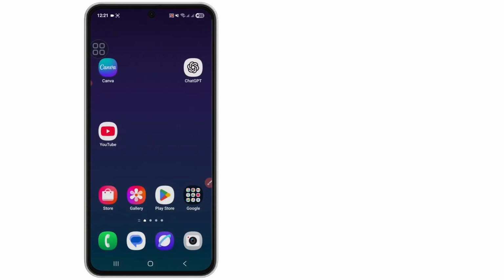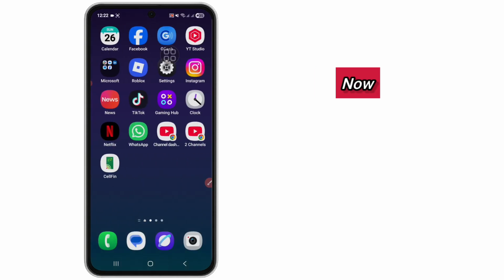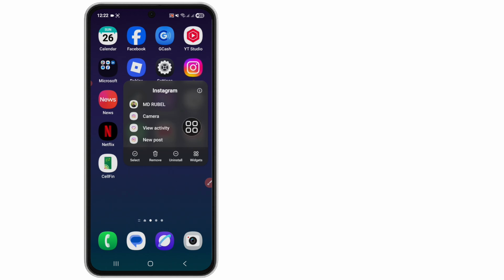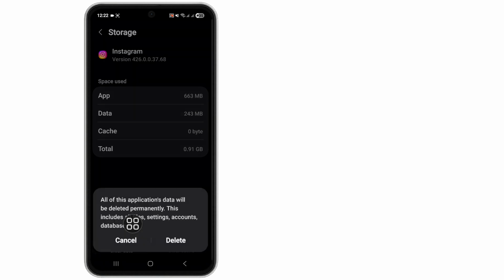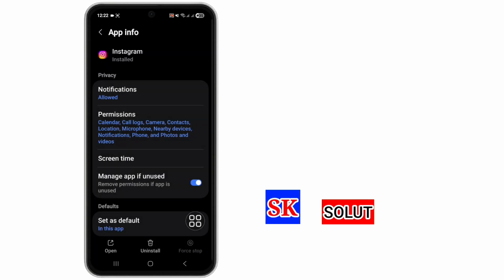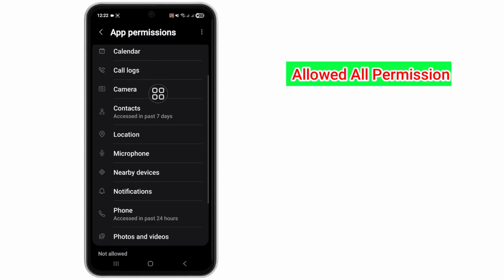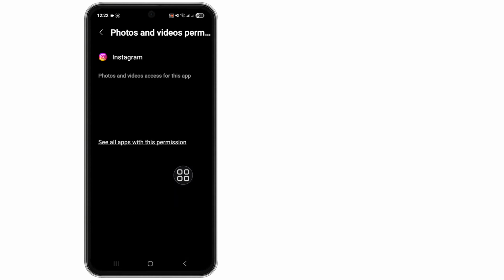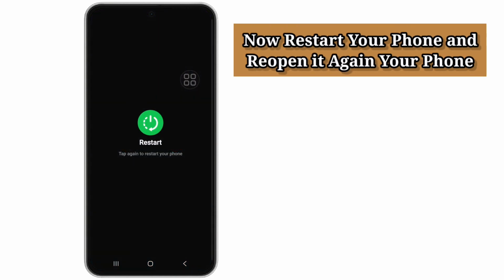Instagram Couldn't Load Image Fix (2026) | Instagram Images Not Loading Problem Solved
Are you facing the Instagram "Couldn't load image. Tap to retry" error? 😤 Don’t worry—this video will show you the fastest and easiest ways to fix Instagram images not loading issue on Android & iPhone.

👉 In this video, you’ll learn: ✔️ Why Instagram images are not loading
✔️ How to fix "Couldn't load image" error
✔️ Best working solutions for 2026
✔️ Fix slow or broken Instagram feed

💡 Step-by-step solutions included:
Check your internet connection 📶
Clear Instagram app cache

🔥 This guide works for:
Instagram feed not loading
Story images not showing
Profile pictures not loading
Reels not displaying properly